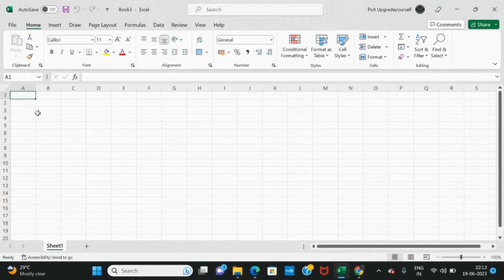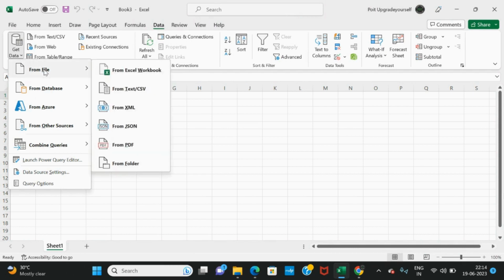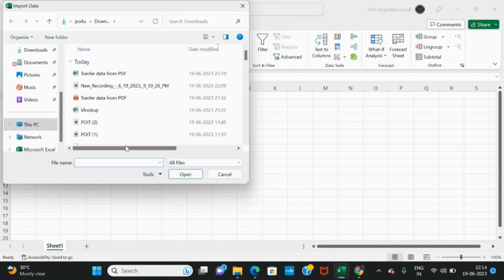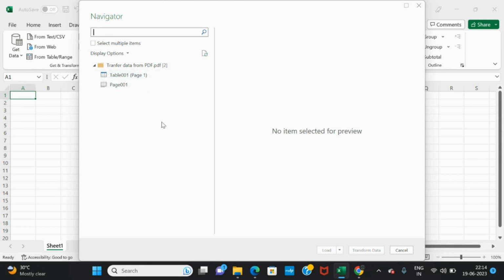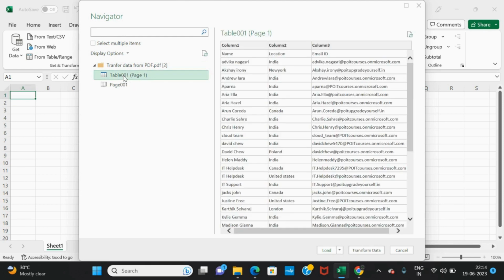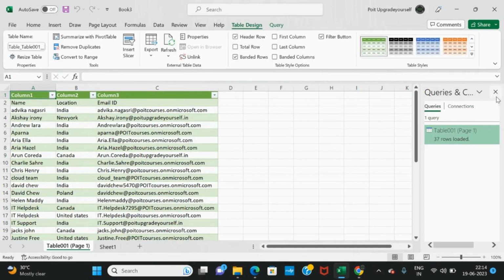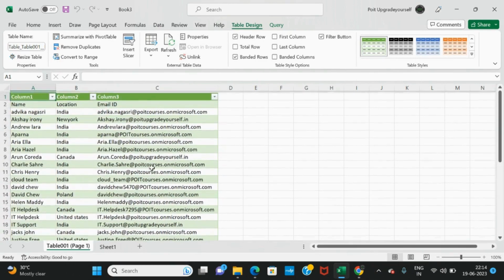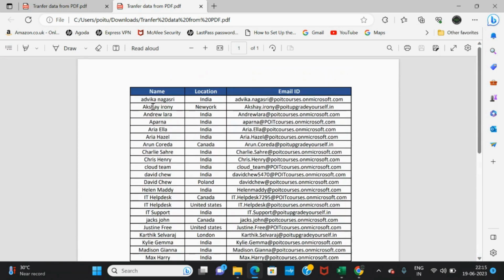Transferring data from PDF to Excel file.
In this video we can learn how to transfer data from PDF to Excel file.